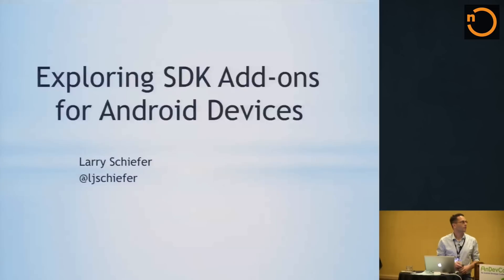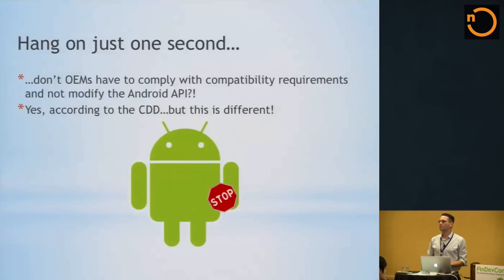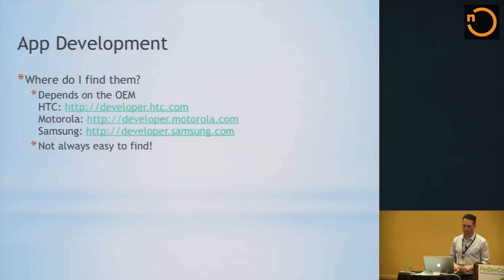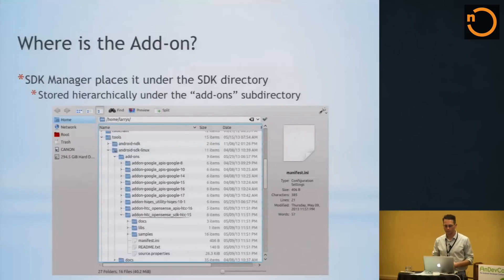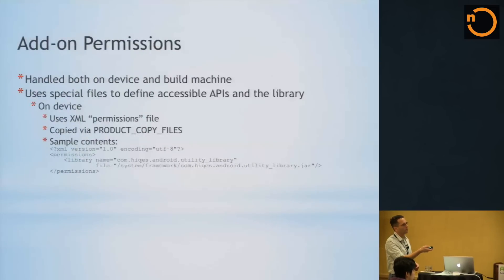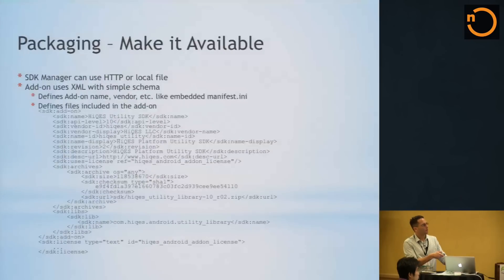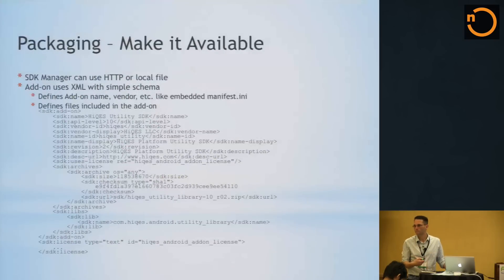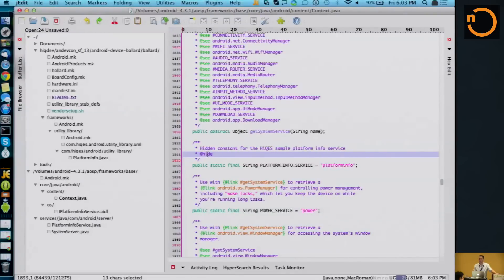Exploring SDK Add-ons for Android Devices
This presentation covers SDK add-ons, how to create platform SDK add-ons, and how to make these available to developers for easy integration into the Android SDK.